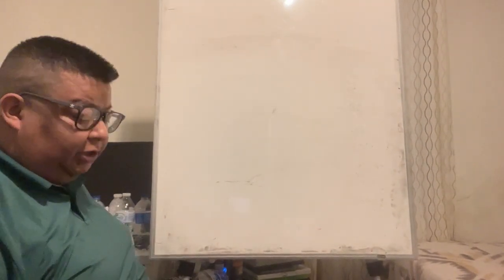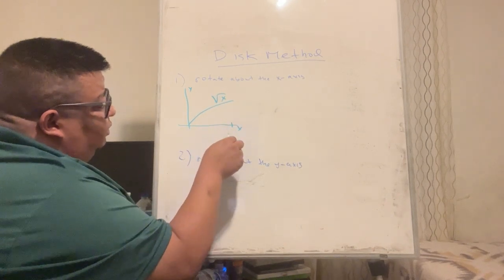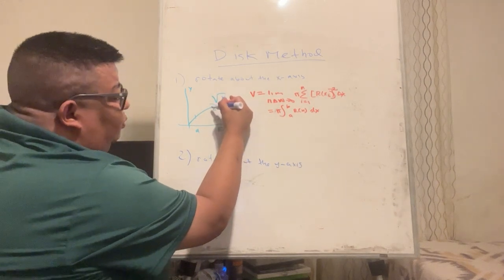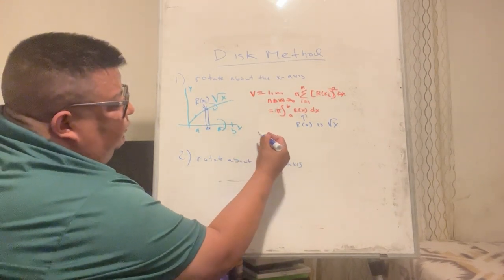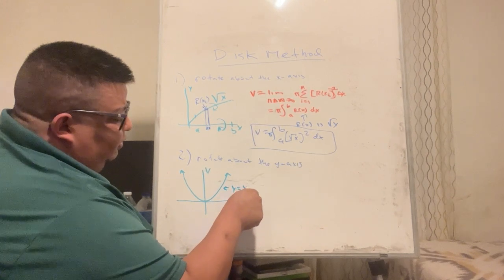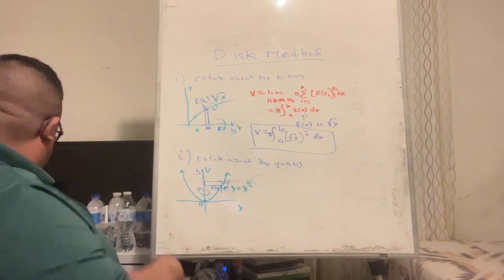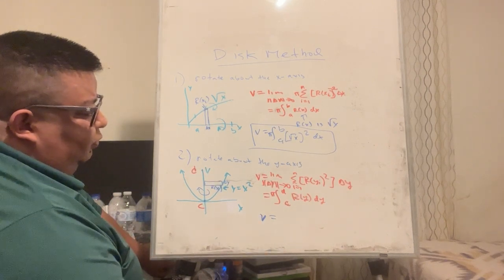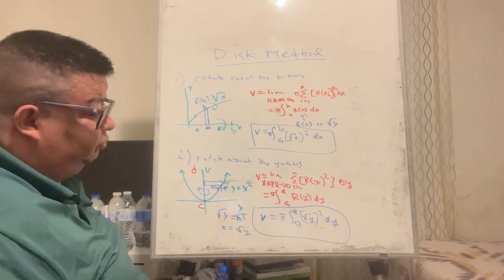Calculus - Theory on how to use the disk method for solid of revolutions?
I teach you the theory on how use the disk method to find the volume of a solid of revolution rotated about the x-axis and the y-axis.